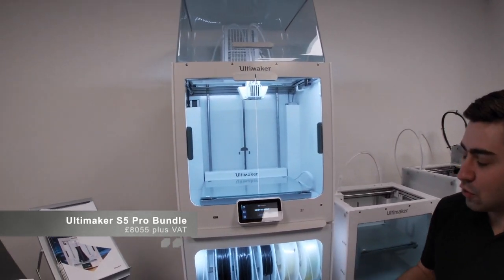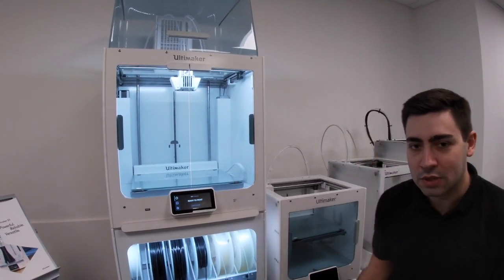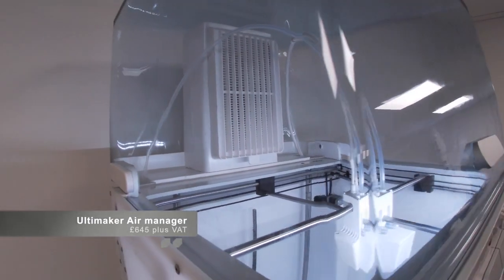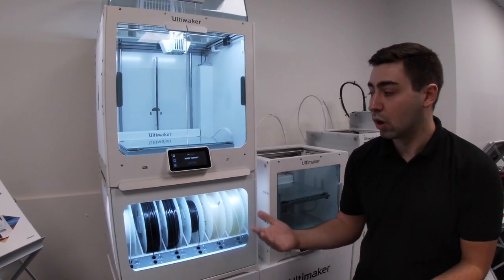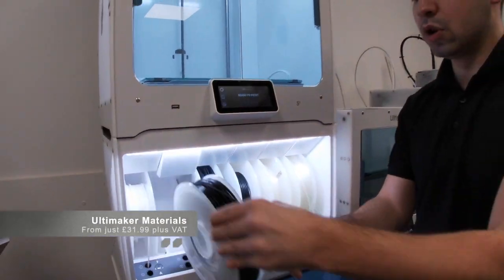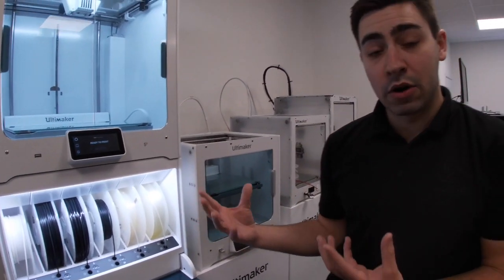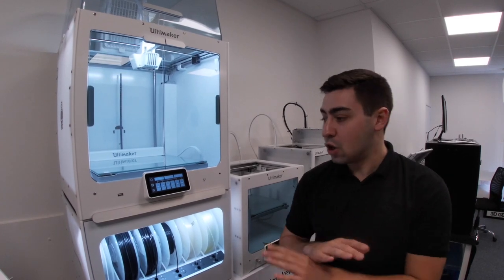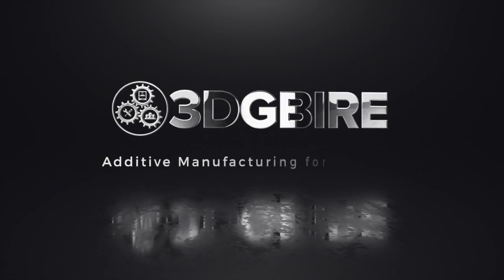Ultimaker S5 Pro Bundle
Jack Davies gives a short introduction to the new Ultimaker S5 Pro Bundle. The Air Manager & Material Station can be purchased separately / in the S5 Pro Bundle.